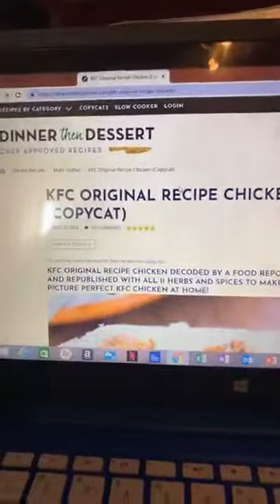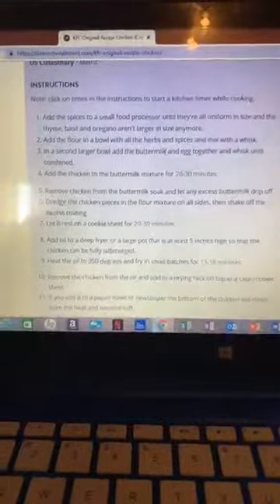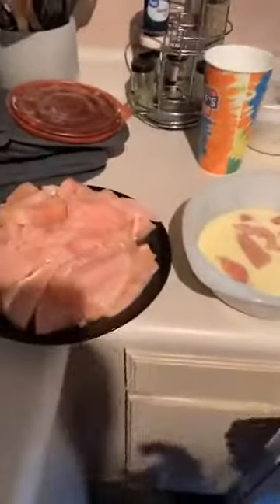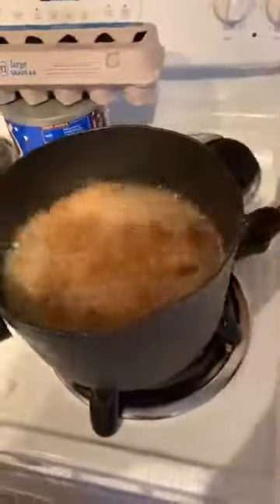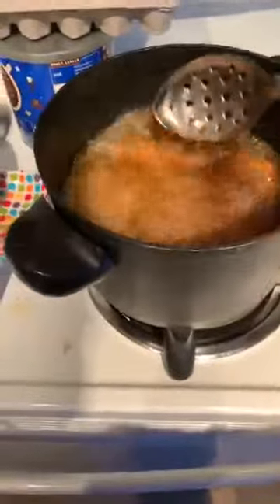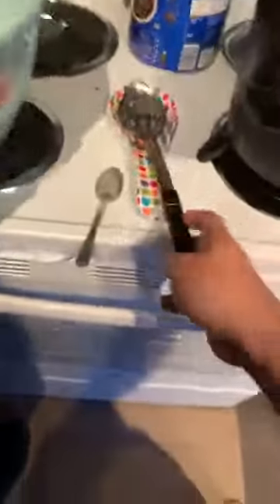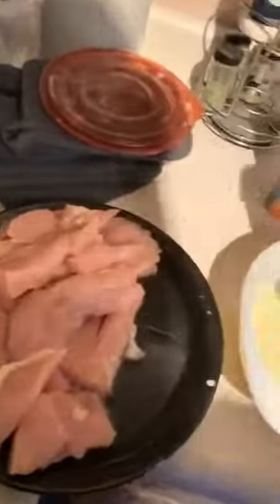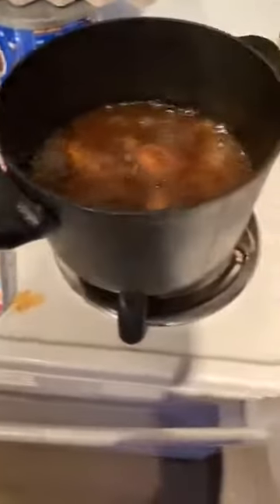KFC style chicken and waffles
Filmed 4/1/19. I love making this type of chicken, and who doesn't love chicken and waffles huh? I asked the kids earlier in the day if they wanted fries or waffles with the chicken and they chose waffles, so here you go. Enjoy, heres the link for the chicken